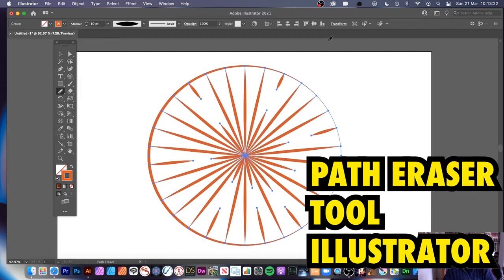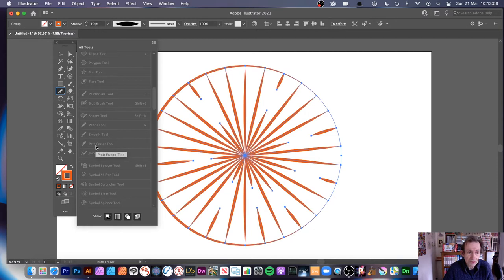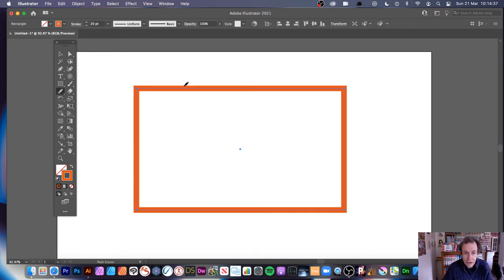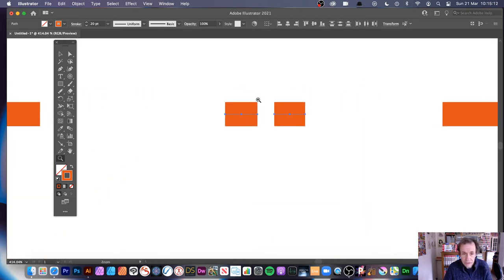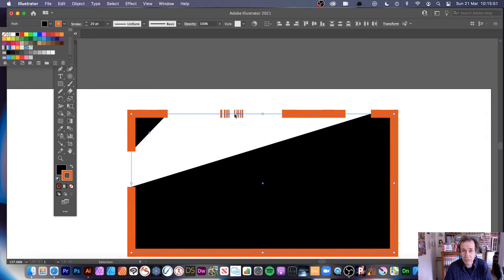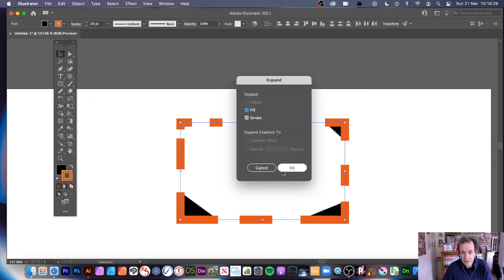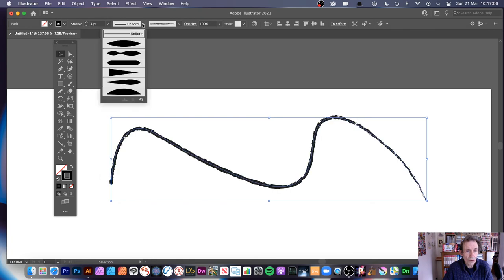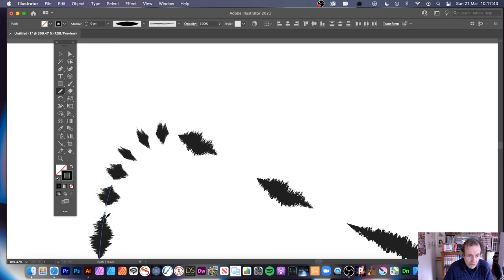Path Eraser tool in Illustrator tutorial - how to use and remove parts of paths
Path Eraser tool in Illustrator tutorial - how to use and remove parts of paths - a quick tutorial on how to remove parts of the selected path, removing parts of a curve / stroke in seconds.